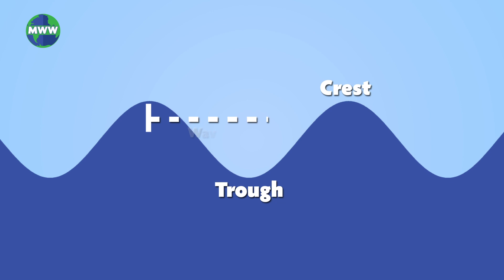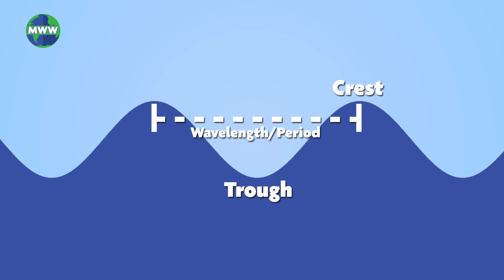Waves are... SO FETCH!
Check out the key components for an ocean wave to develop.

Filmed with Panasonic Studio Camera, and recorded with an Azden Lav Mic and a Blue Yeti USB Mic
Edited with: Adobe Premiere, After Effects, and Audition.

- unless otherwise credited to News Source, etc.

One of my favorite things to do at the beach is run right into the ocean, and dive into the waves; but where do these waves come from? Waves are caused by wind blowing across the smooth ocean water surface, creating friction or drag. The friction disrupts the surface and allows the wind to take hold of the water surface and produce a wave. The size of a wave depends on wind strength, wind duration, and fetch. The wind must be moving faster than the wave crests for energy to be transferred. If the wind blows strongly for a short duration of time, it will not generate large waves. Fetch is the uninterrupted distance where wind blows without much change in direction. The Pacific Ocean, due to having the greatest body of open water, creates the largest waves. As the wind continues to blow for long durations, waves get higher from trough to crest and both the wavelength and period becomes longer. The most frequent wave height is 8.5 feet. When the wind is steady, whitecaps form and then the waves start to break. This is referred to as a fully developed sea. Next week, learn about Swell and Rogue Waves.